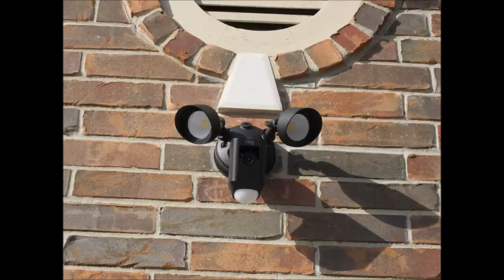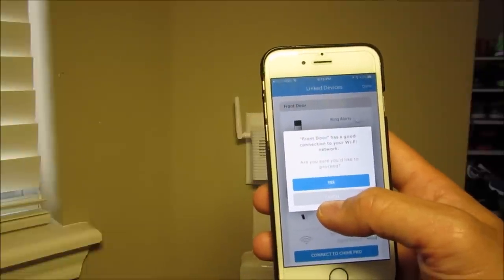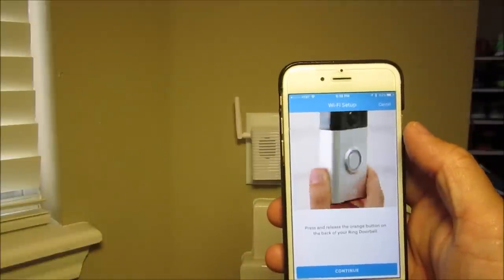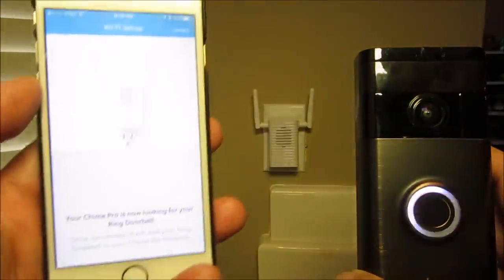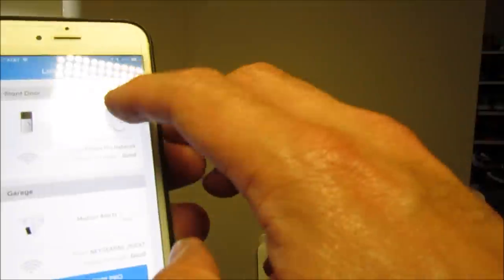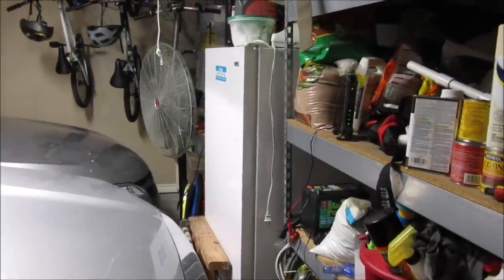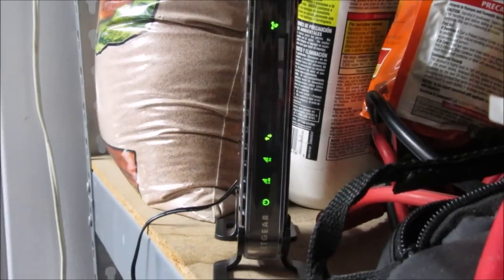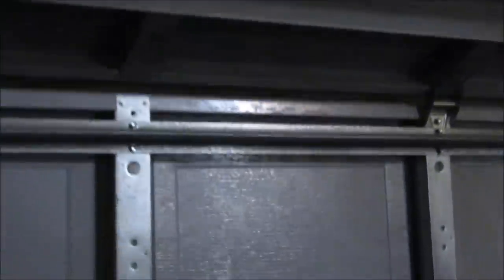Ring Chime Pro WiFi Extender Review - Unboxing, Installation, Setup, Sample Tones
Download the free Ring app and join me in the Neighborhood Watch. Ring will keep you up-to-date with crime and safety alerts from your neighbors. Use the link below, and get $10 in Ring Credit.

Here's my review of the Ring Chime Pro - chime + Wifi extender for your Ring devices. Watch the video and see if it worked for my Ring Floodlight Camera which was installed in my garage on a brick wall and a metal garage door.

Ring Chime Pro